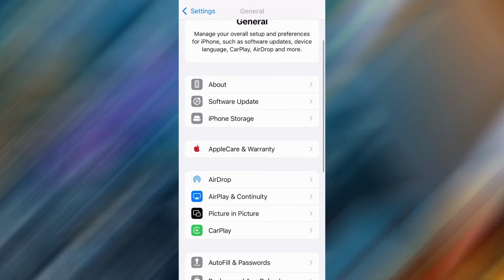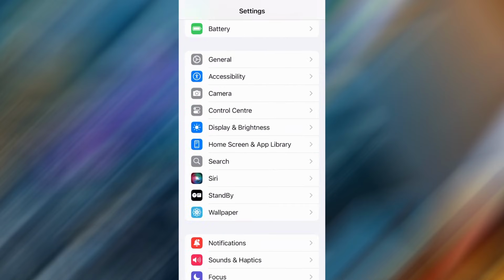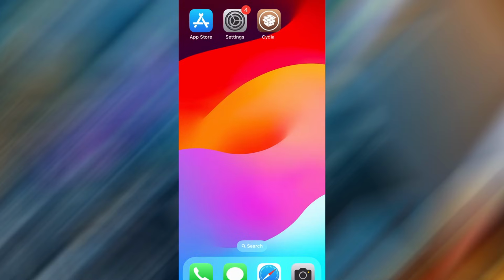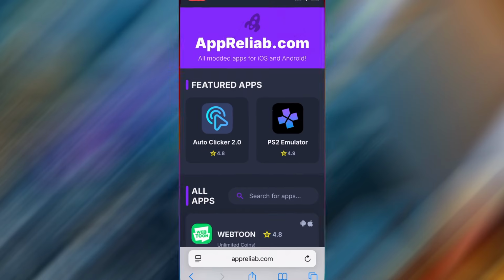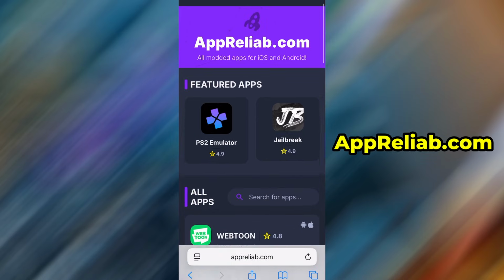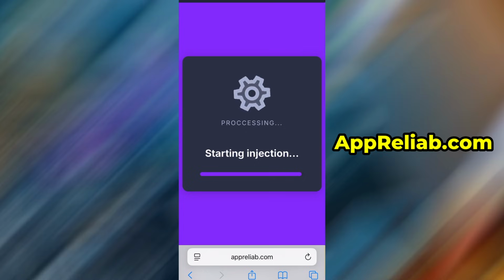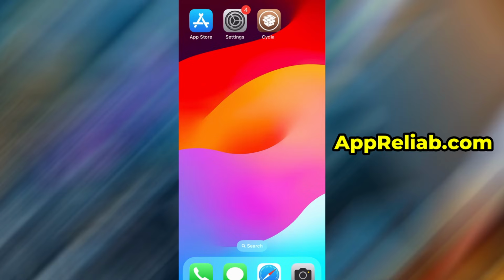How to Jailbreak iOS 18 ✅ Jailbreak iOS 18 - 18.7 Tutorial (NO COMPUTER)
In this video, I’ll show you how to jailbreak iOS 18.7 without a computer — step-by-step working tutorial for 2025!